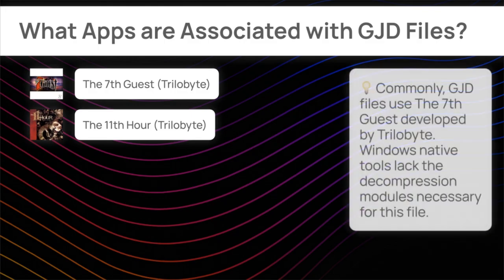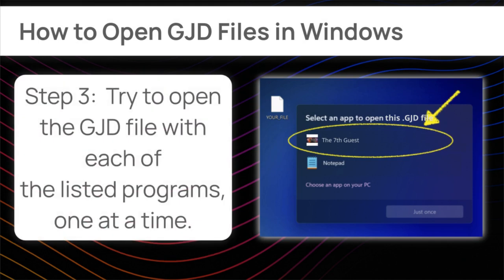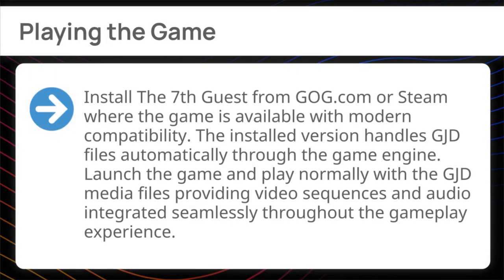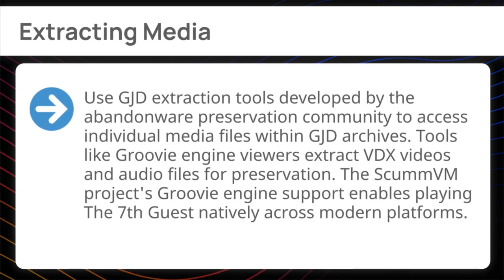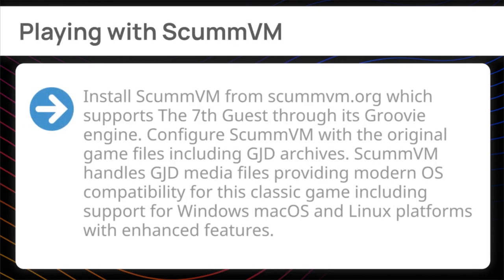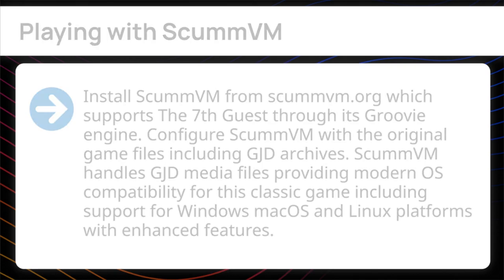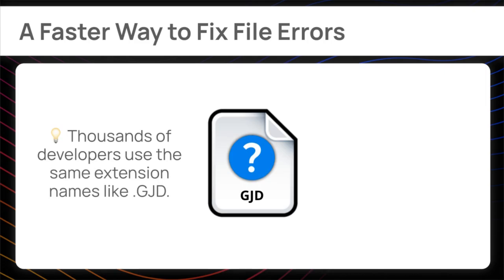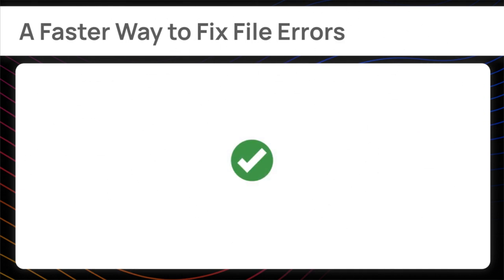How to Open GJD Files (The 7th Guest Media)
Windows won't open your The 7th Guest Media File? You're not alone! I’ll walk you through how to open, view, and repair any GJD file on Windows—even if your computer doesn’t know what it is.

GJD files are media archive files used by The 7th Guest a classic puzzle horror game developed by Trilobyte and released in 1993. They contain game video sequences audio tracks and multimedia assets used during gameplay including the iconic full-motion video sequences that pioneered CD-ROM gaming.

GJD files use a custom container format developed by Trilobyte for The 7th Guest storing multiple media assets including VDX video files RJ audio files and game scripts. The format optimizes CD-ROM access patterns from the early 1990s era with sequential reads and minimal seeking required for smooth gameplay.

▶ Understanding the GJD Format:

- Extracting Media
- Understand the role of the GJD file in Windows
- Repair broken or incorrect GJD file associations
- Resolve Windows issues that stop GJD from opening
- Learn the history behind the GJD file format
- Playing the Game
- Match the file with the right GJD Windows software
- Playing with ScummVM

▶ Essential GJD Tools:

The 7th Guest (Trilobyte)
The 11th Hour (Trilobyte)

🛠️ Troubleshooting Steps:

1️⃣ Playing the Game

Install The 7th Guest from GOG.com or Steam where the game is available with modern compatibility. The installed version handles GJD files automatically through the game engine. Launch the game and play normally with the GJD media files providing video sequences and audio integrated seamlessly throughout the gameplay experience.

2️⃣ Extracting Media

Use GJD extraction tools developed by the abandonware preservation community to access individual media files within GJD archives. Tools like Groovie engine viewers extract VDX videos and audio files for preservation. The ScummVM project's Groovie engine support enables playing The 7th Guest natively across modern platforms.

3️⃣ Playing with ScummVM

Install ScummVM from scummvm.org which supports The 7th Guest through its Groovie engine. Configure ScummVM with the original game files including GJD archives. ScummVM handles GJD media files providing modern OS compatibility for this classic game including support for Windows macOS and Linux platforms with enhanced features.

Timestamps:

00:00 - GJD File Format Explained
00:24 - Opening GJD Files
00:48 - GJD Data Structure Overview
01:12 - Compatible Apps for GJD
01:28 - Open GJD Files
01:50 - GJD Error Guide
02:59 - One Viewer for All